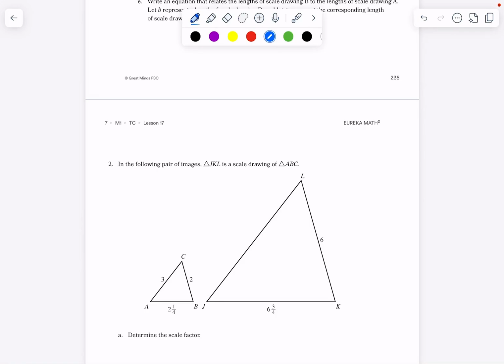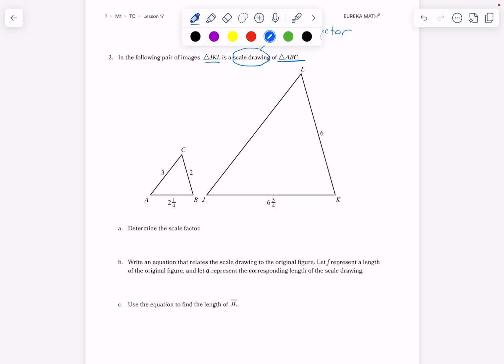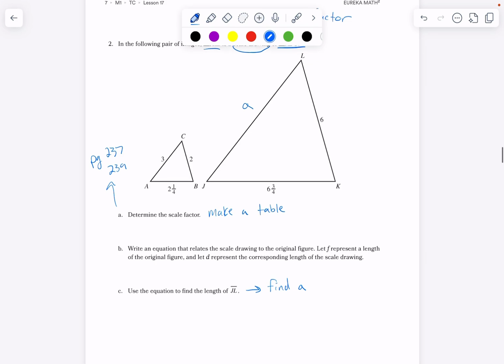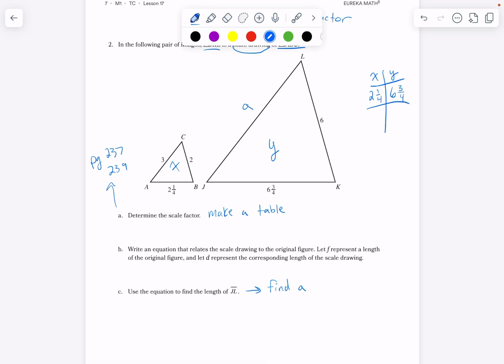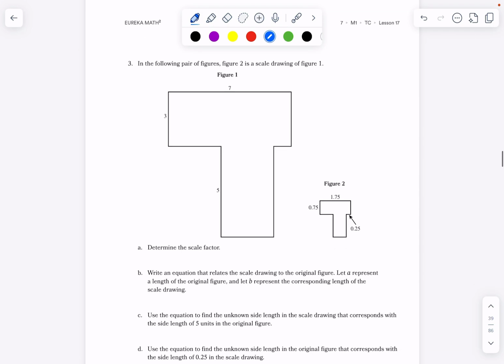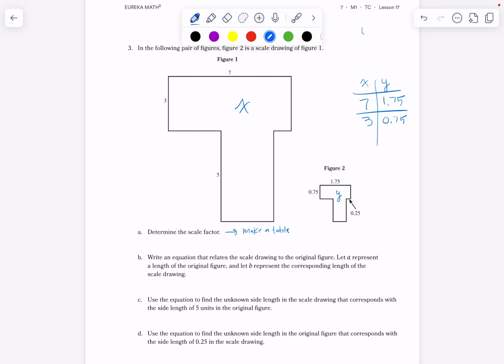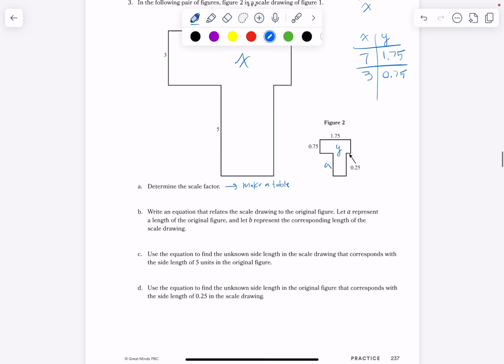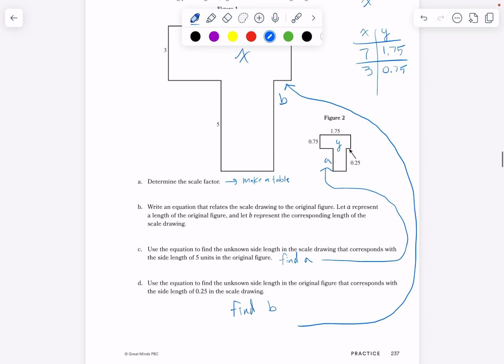Module 1 Lesson 17 (extra help on #2 and #3)